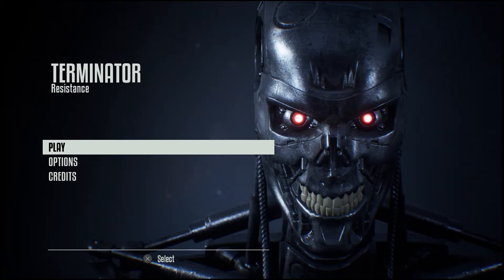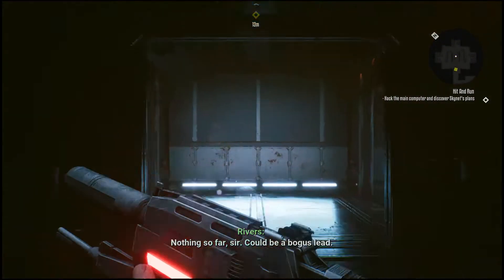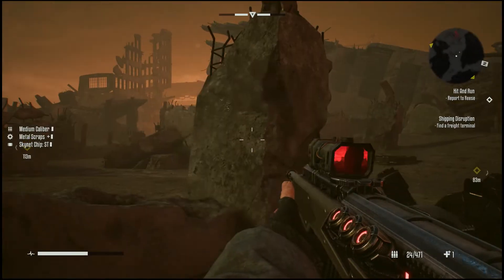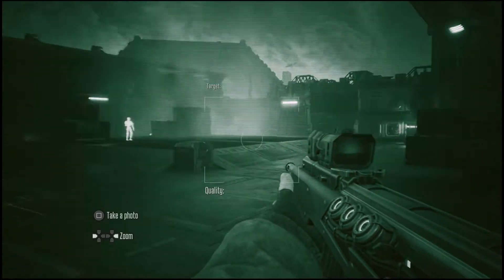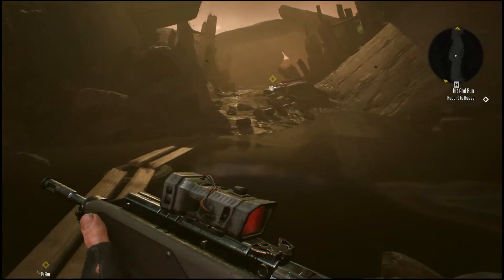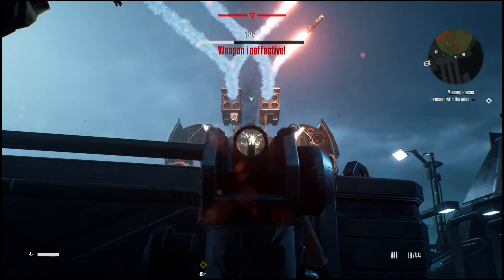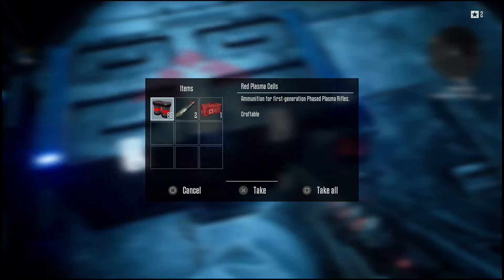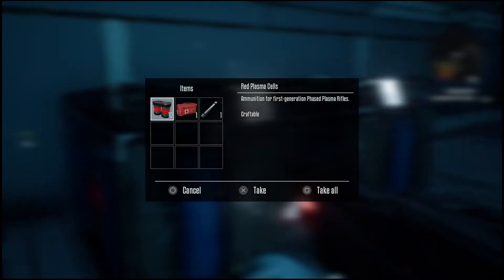TERMINATOR RESISTANCE ANNIHILATION LINE PS5 Walkthrough Gameplay Part 5 - T-47 (FULL GAME)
Terminator: Resistance is a 2019 first-person shooter video game developed by Teyon and published by Reef Entertainment for PlayStation 4, Xbox One, and Microsoft Windows. It is based on the Terminator franchise, set during the original future war depicted in the films The Terminator and Terminator 2: Judgment Day. The game was released in Europe on November 15, 2019. In the United States, the Windows version was released a day earlier through Steam, while the other versions released on January 7, 2020. An enhanced version of the game for the PlayStation 5 was released on April 30, 2021.

Terminator: Resistance is set in a post-apocalyptic 2028 and 2029 Los Angeles. Players take on the role of Jacob Rivers, a soldier from the Resistance led by John Connor against Skynet's robotic killing machines. The game features multiple possible endings.

In November 2020, a free update included a new game mode called Infiltrator mode, allowing players to play as a T-800 infiltrator as it clears scavenger, resistance and Tech-Com patrols and hold-outs to locate an officer of the Resistance known as Daniel Ramirez.